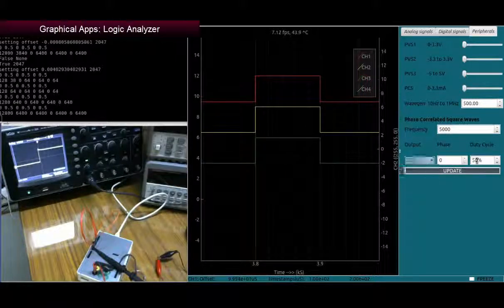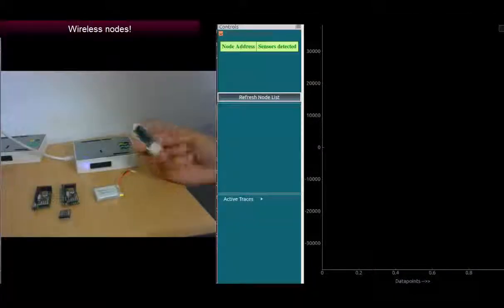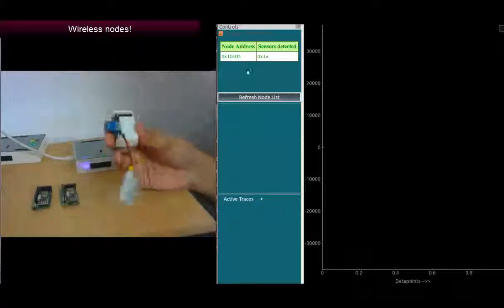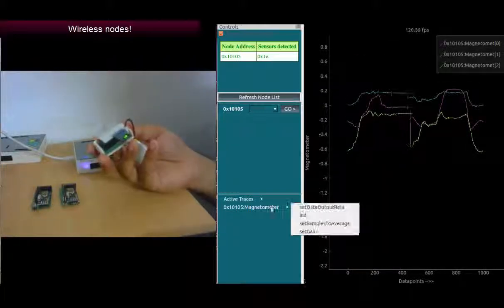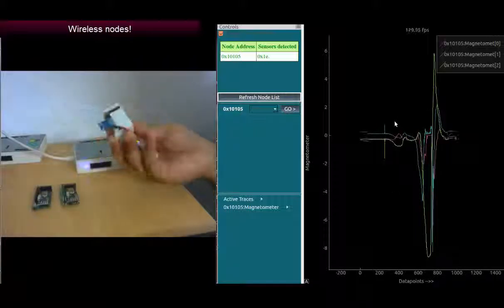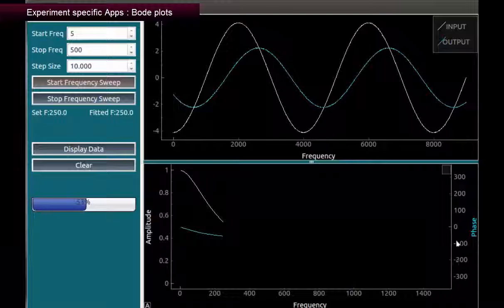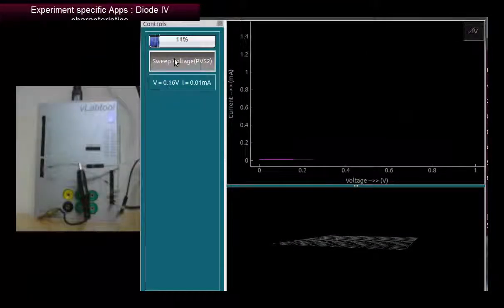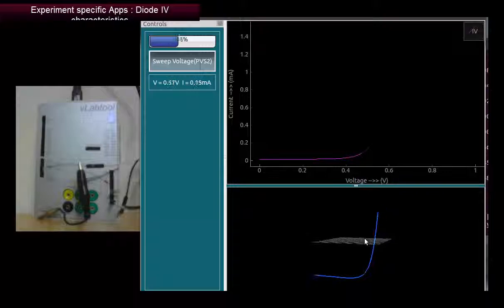vLabtool longer introduction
The longer video for the HackadayPrize2015 semifinals/best product